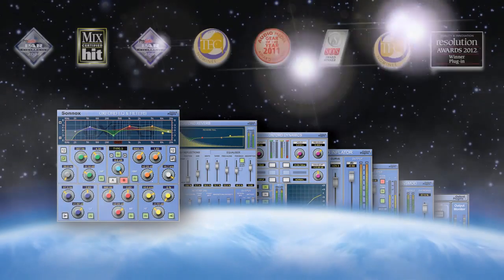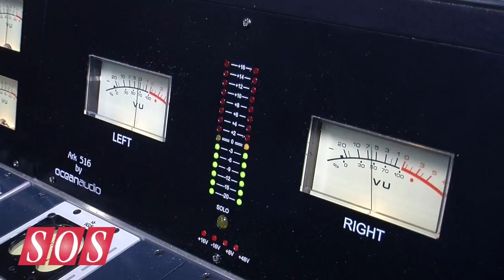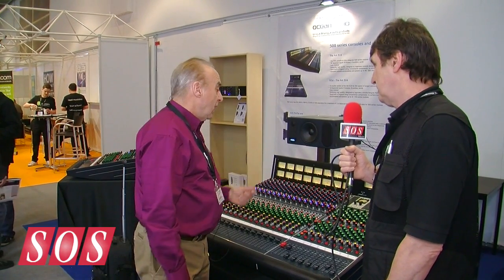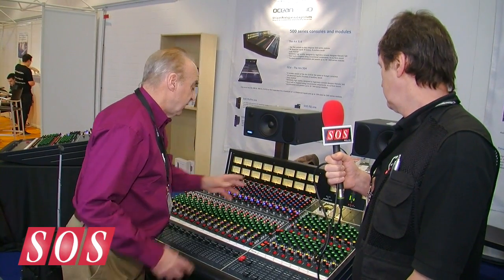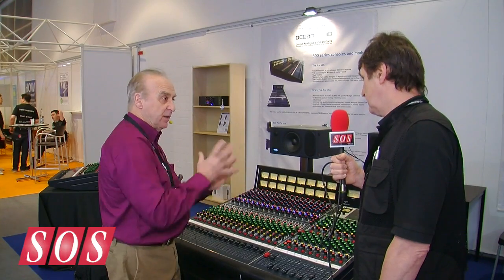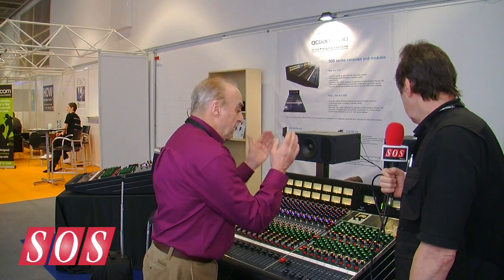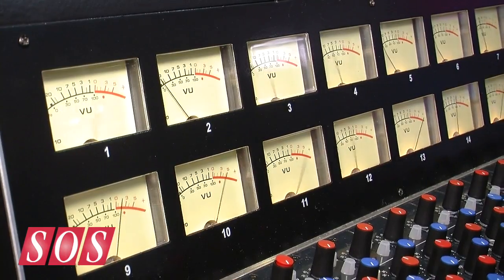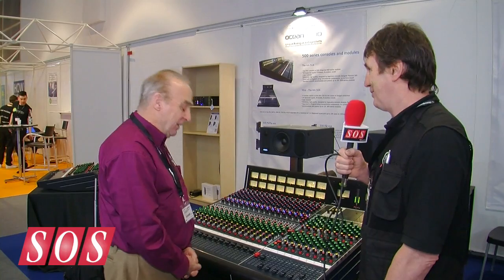Ocean Audio Arc 916 Console - Musikmesse 2014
24 Channel Console